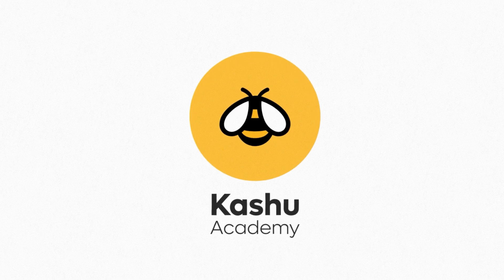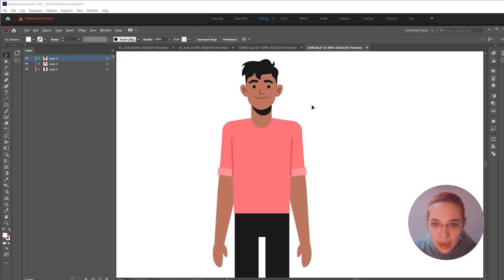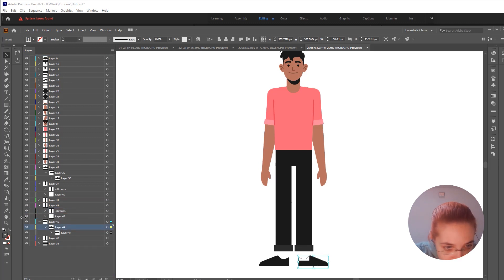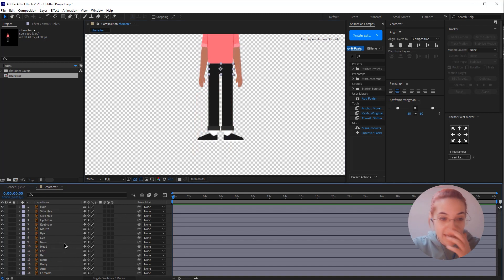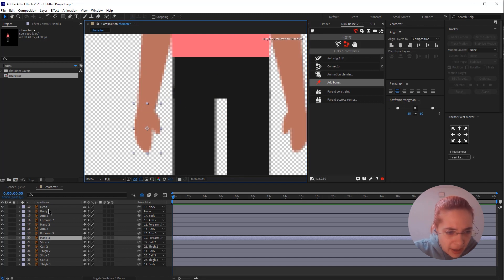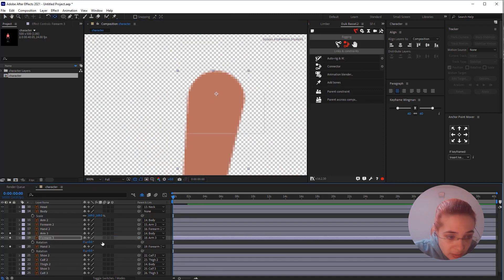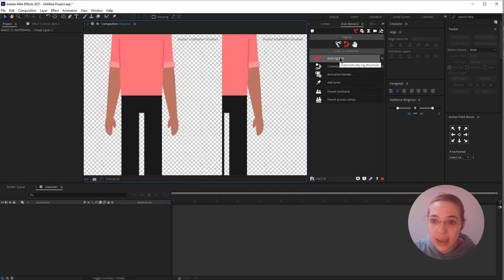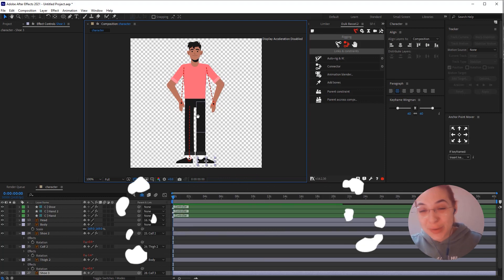Character Rig in After Effects with Duik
In this tutorial, I'll show you how to rig a character with Duik.